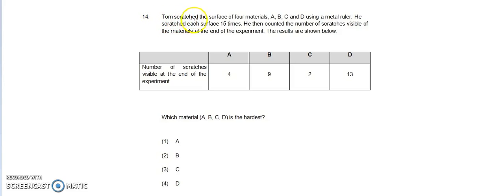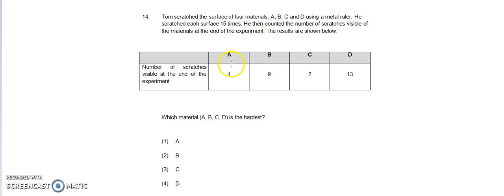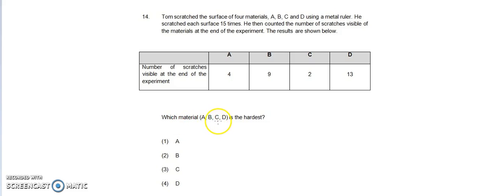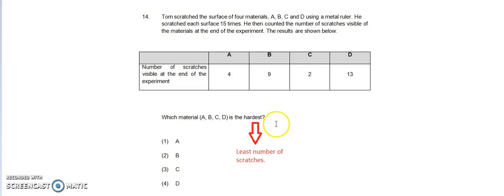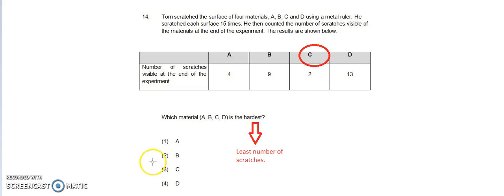Video 128 (Diversity - Physical Science) Materials